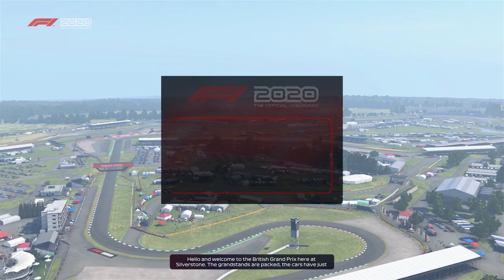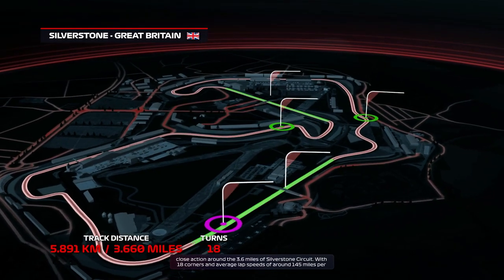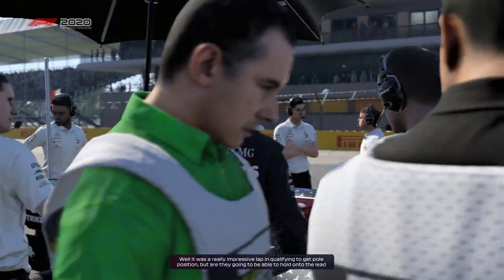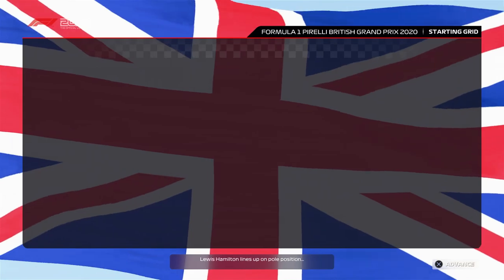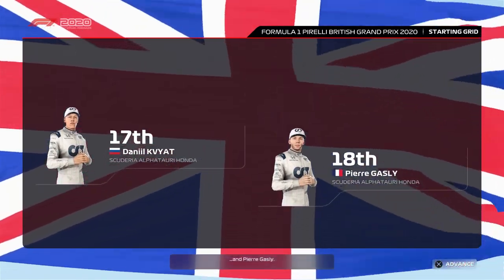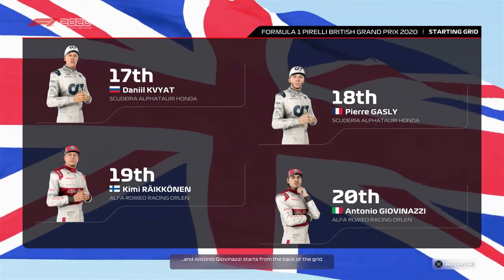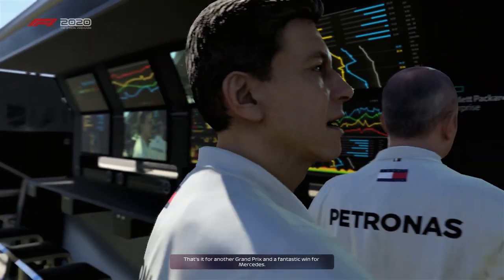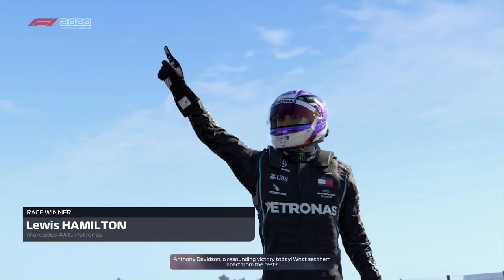F1 2020 Game | George RUSSELL | British Grand Prix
F1 2020 British (United Kingdom) Grand Prix, Silverstone Circuit, Driver: George Russell (Williams-Mercedes) - Quick Race: United Kingdom, Round 4 Gameplay 60FPS HD. Playing Formula 1 2020 Deluxe Schumacher Edition with Logitech G29, difficulty: Hard, Level 70. [No Commentary]
Suggest driver for next race, I let you decide!

F1 2020 Standard Edition
F1 2020 Deluxe Schumacher Edition

Timestamps:
0:00 - F1 2020 British Grand Prix
2:28 - The Race
10:25 - Chequered Flag
12:11 - Collision